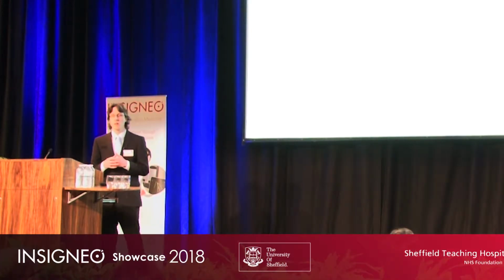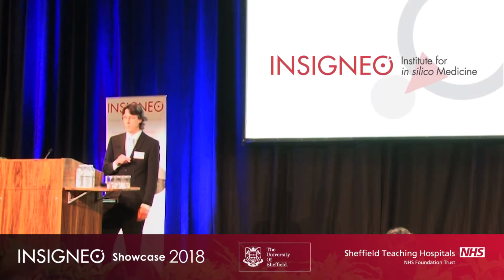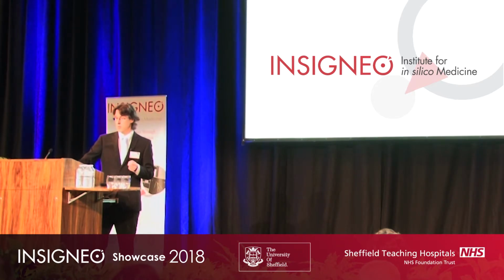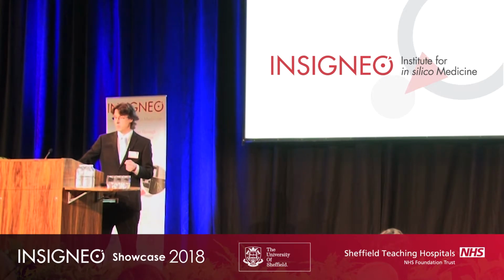Dr Andrew Narracott - dynamic strain measurement in soft tissues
Dr Andrew Narracott presenting research on 'dynamic strain measurement in soft tissues' at the 2018 Insigneo Showcase.